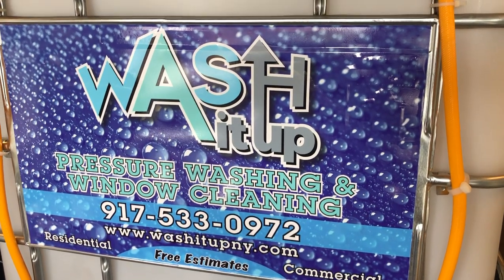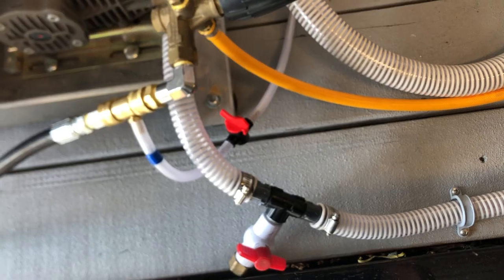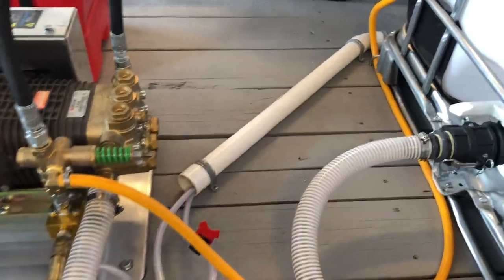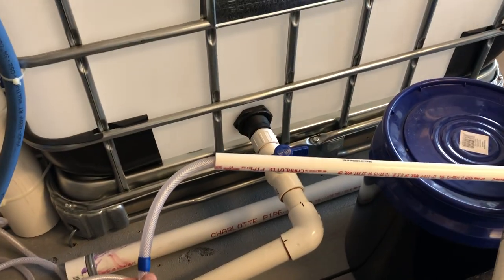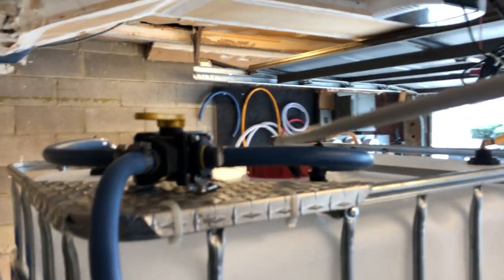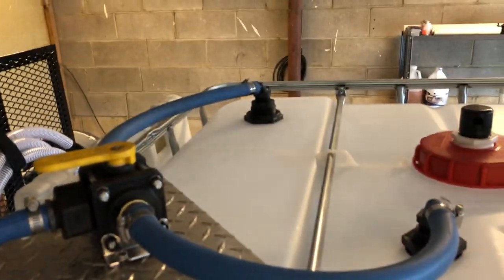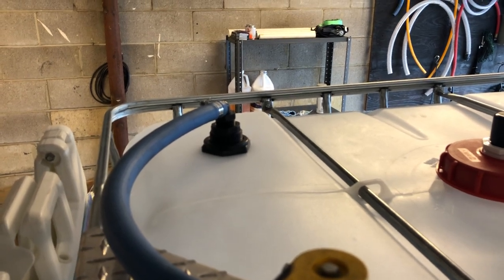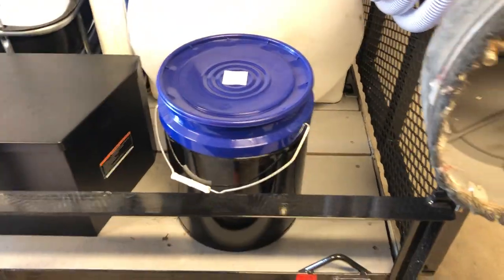Pressure washer plumbing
Here is a detailed view of my 6x12 trailer with 5.5 gpm machine and an 8 gpm machine.